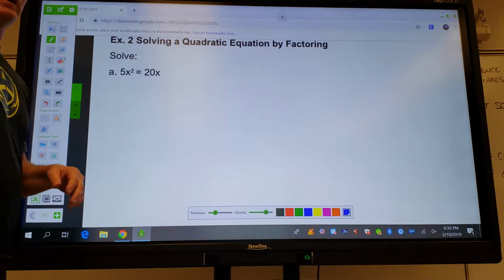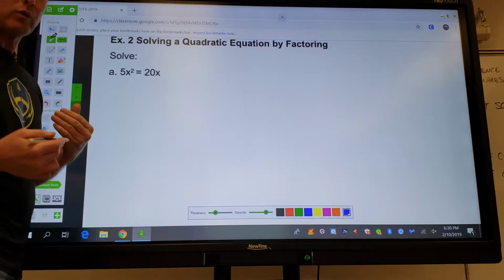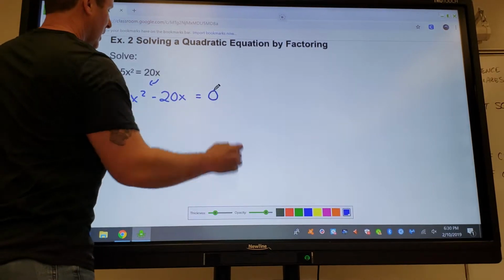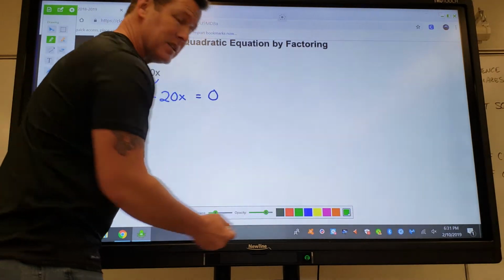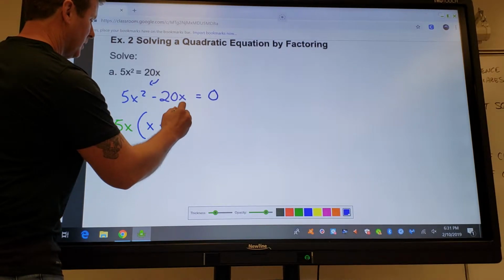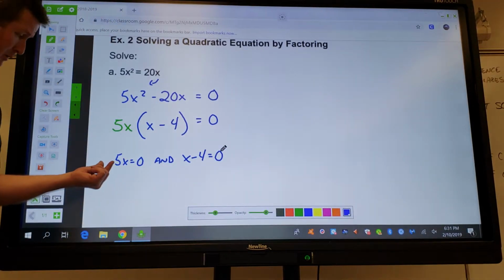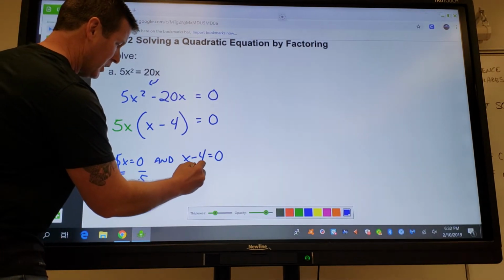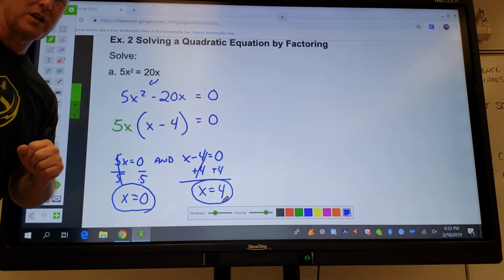Lesson 5-7 MCR - Video Notes 2